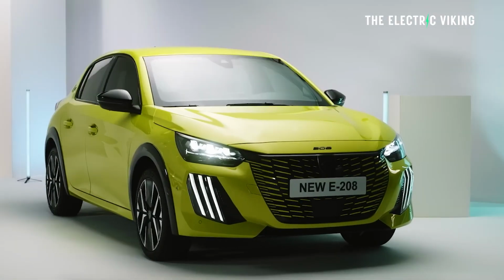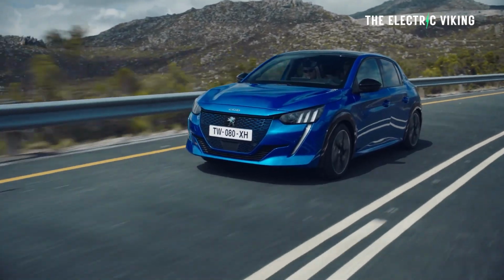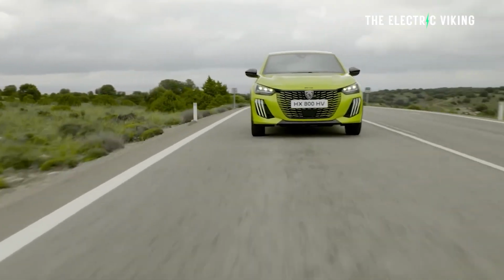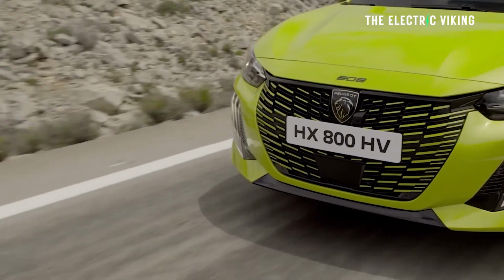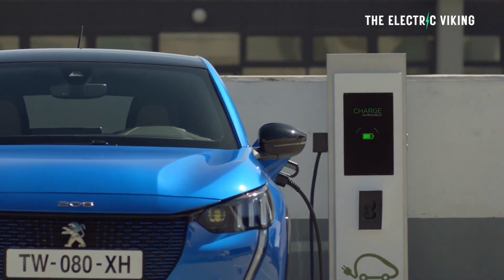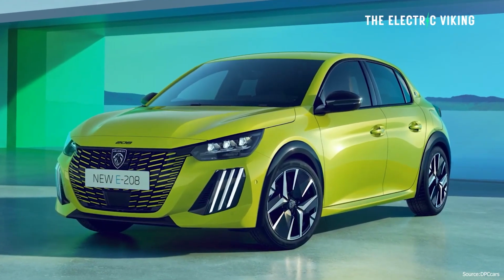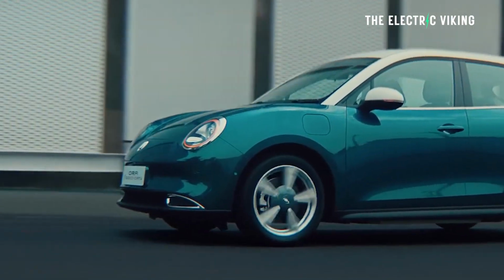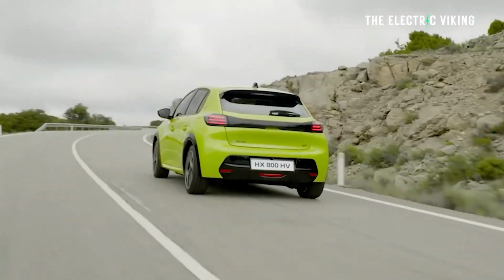NEW Peugeot 208 Looks Sexy - but is it worth this much money?